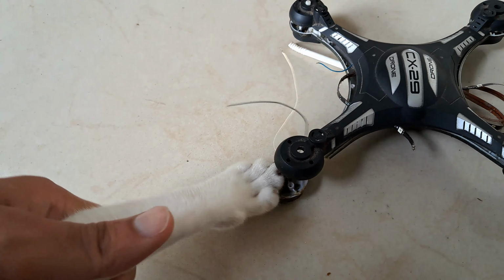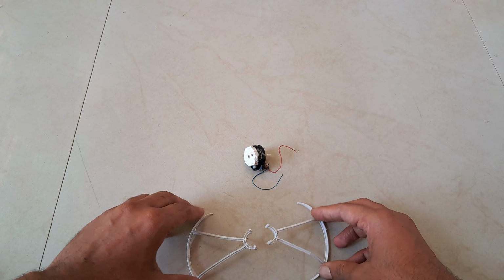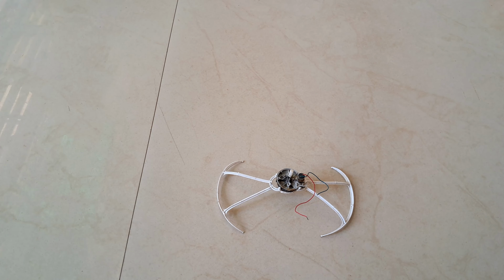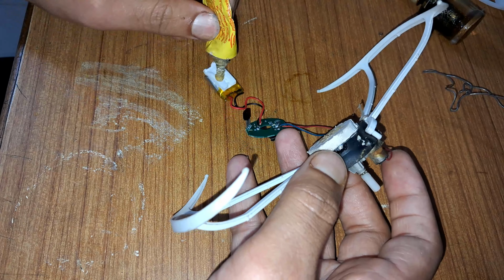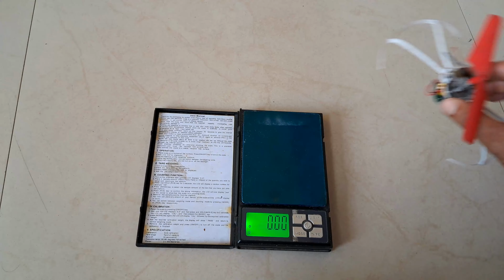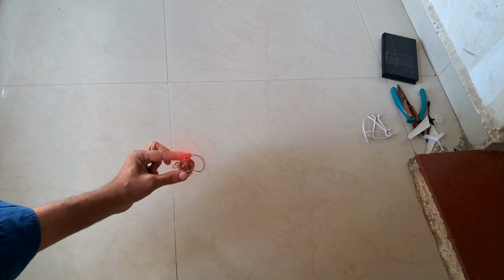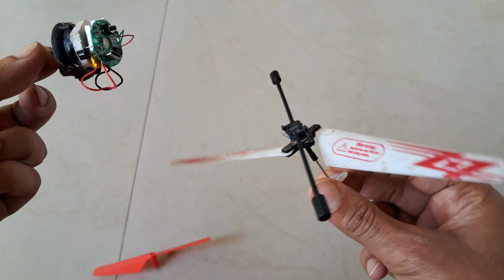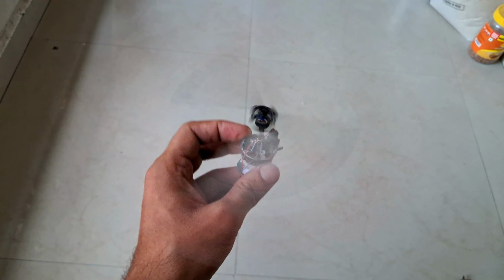Drone Helicopter | Will it Fly?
Experimented to see if a monocopter flies